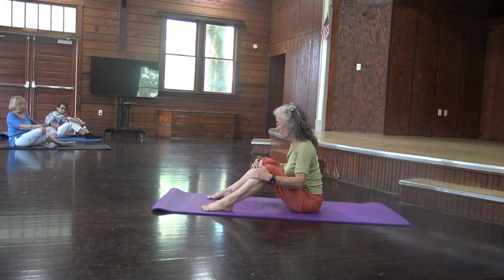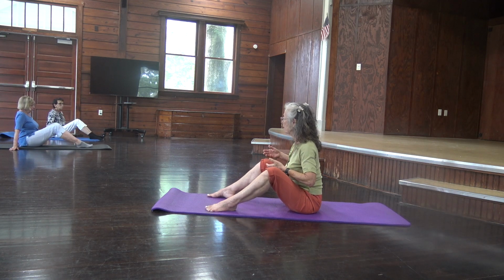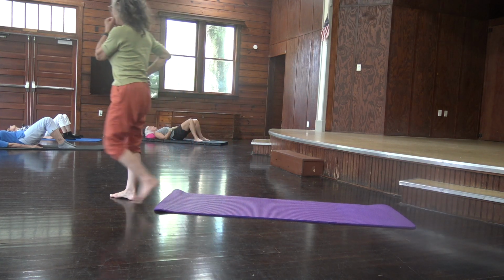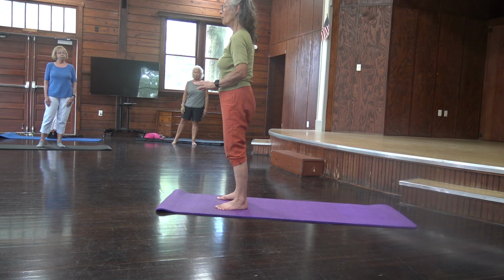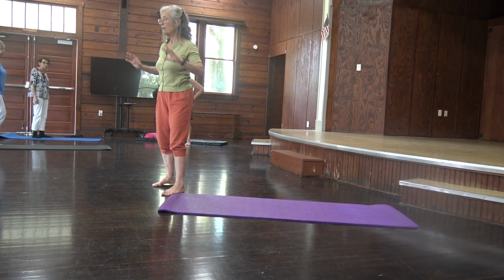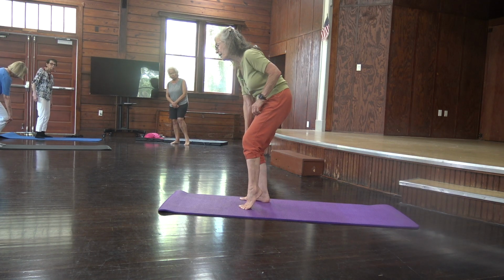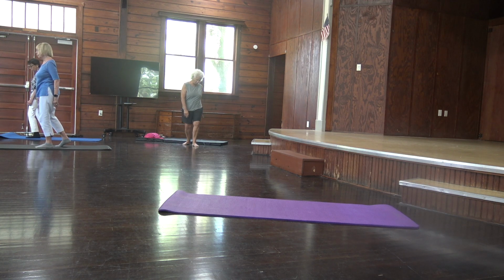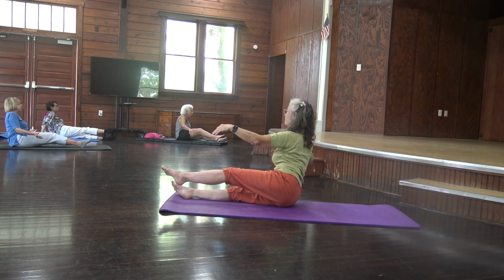MOVING LIKE A CAT 7 24 24.mp4